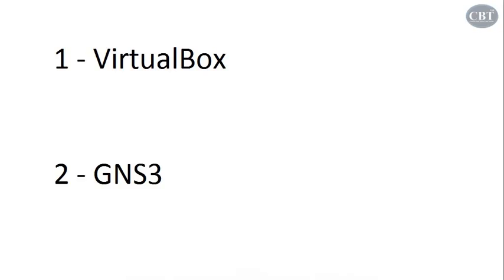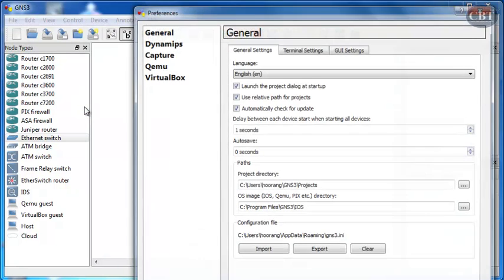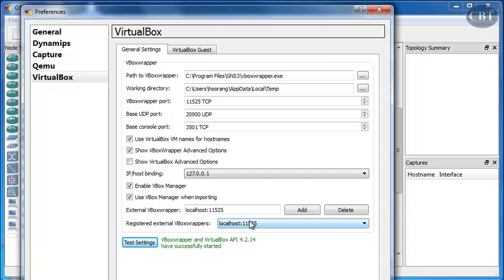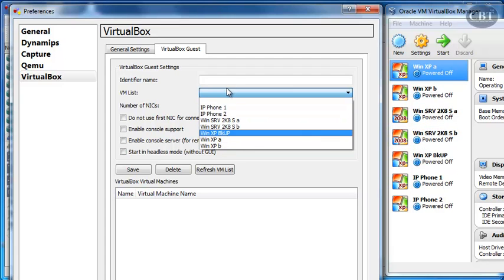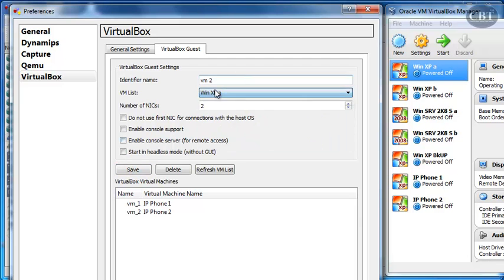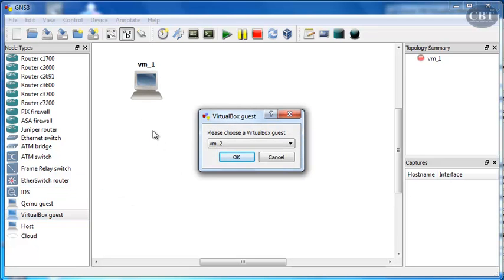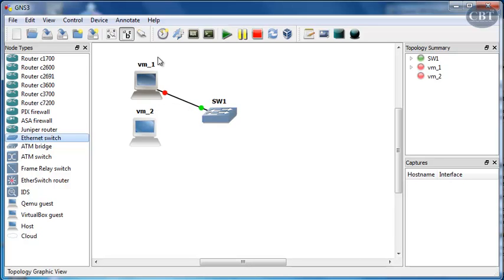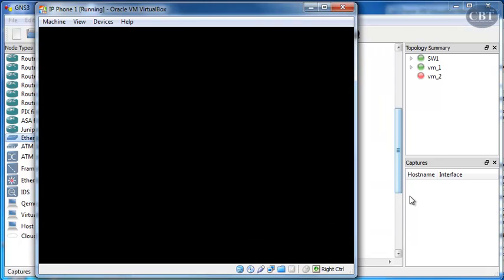How to Configure VirtualBox in GNS3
In this video I show you how to configure the VirtualBox integrated in GNS3.